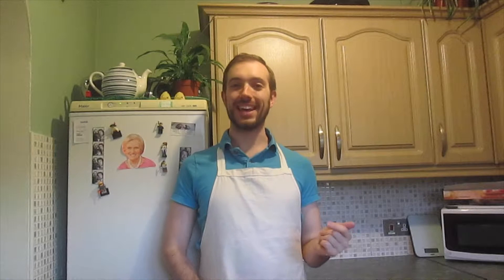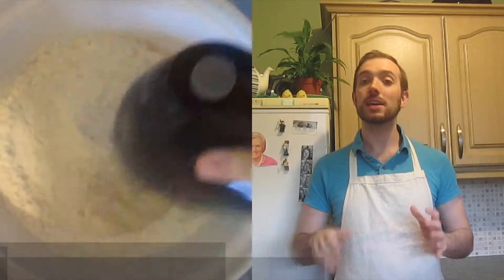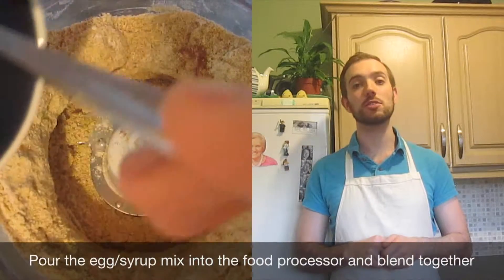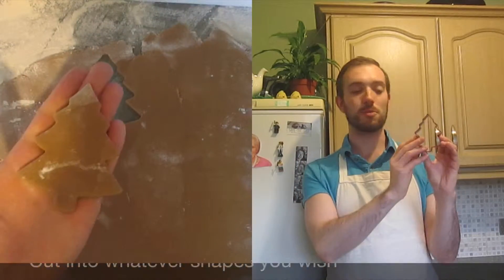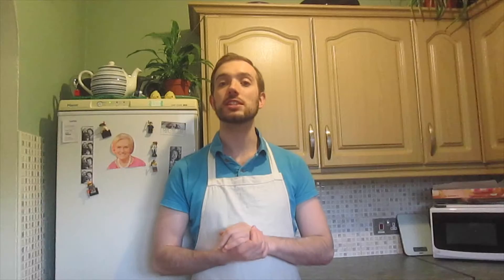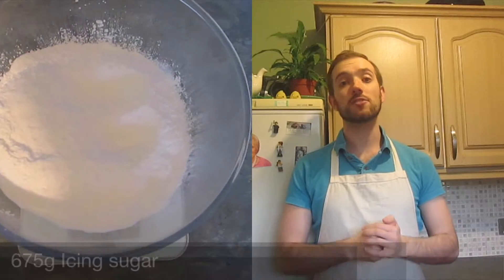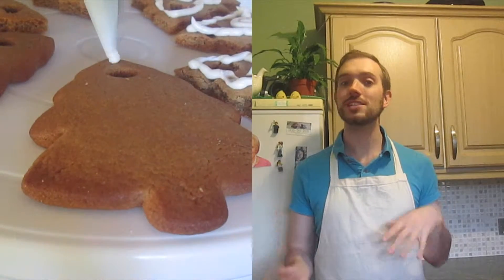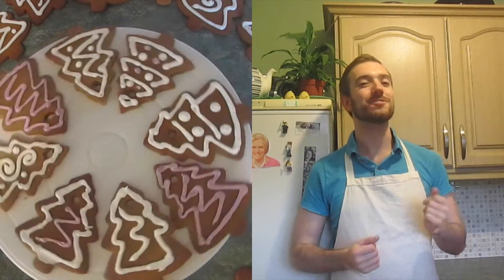Gingerbread Cookie | Edible Christmas Tree Decorations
Instructional video on how to make my recipe for Orange Gingerbread and how to decorate them to hang them from the tree! Want to give someone a special gift for Christmas that wont break the bank? How about making them some Gingerbread Cookie Tree Decorations.

As always, check out for delicious recipes and gorgeous bakes.

The Royal Icing recipe is Miss Mary Berry's (why would I use anything else?!)  and can be found here: